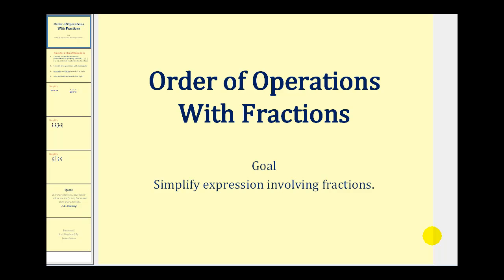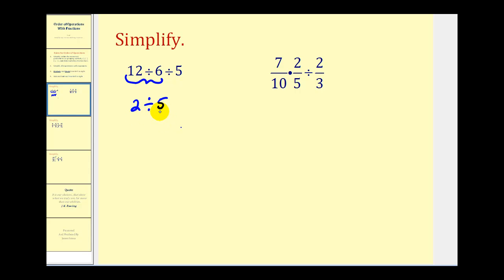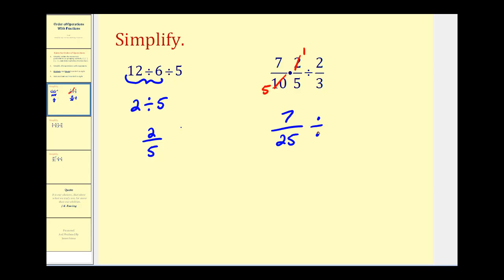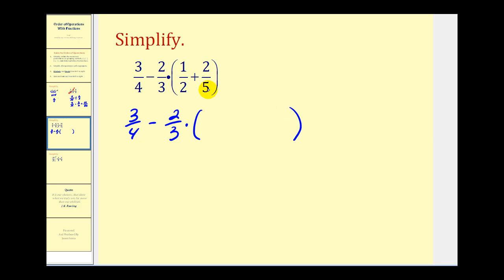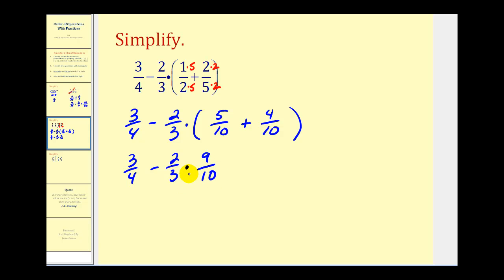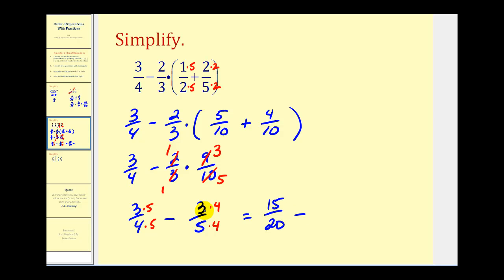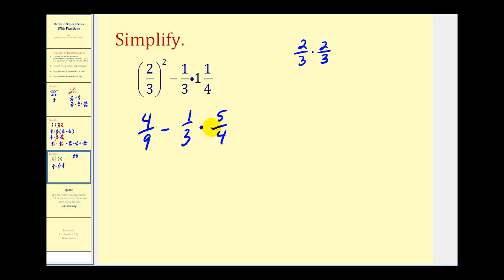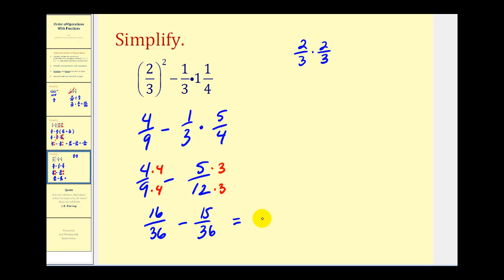Order of Operations Involving Fractions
This video shows how to simplify an expression involving fractions using the order of operations.